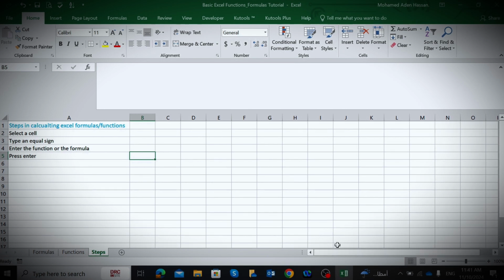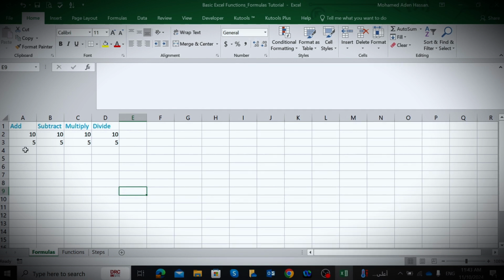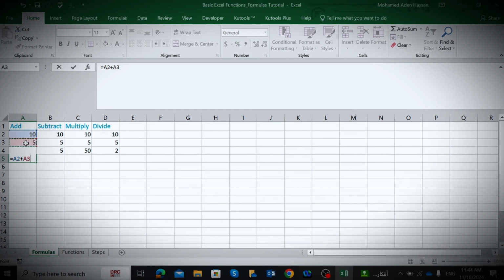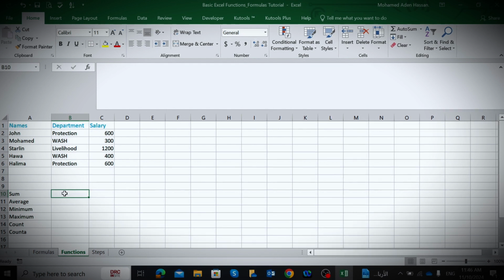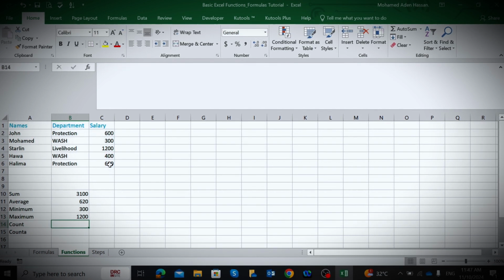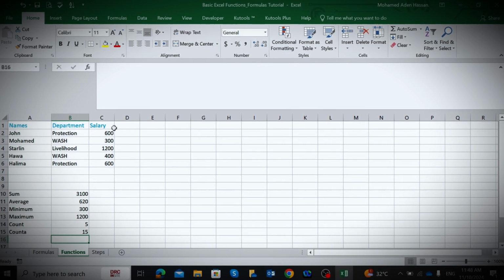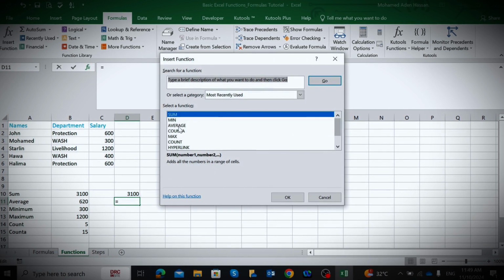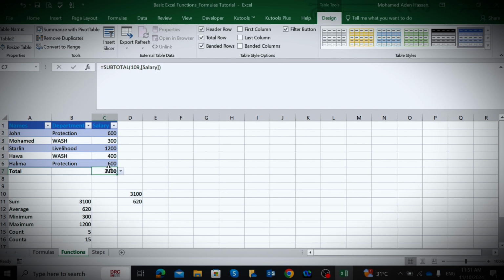Basic Excel Formulas and Functions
In this video we will discuss basic excel formulas and functions. When calculating excel formulas and functions,here are few steps we follow;
-Select a cell
-Type an equal sign
-Enter the function or the formula
-Press enter